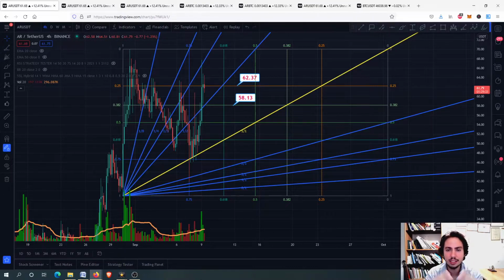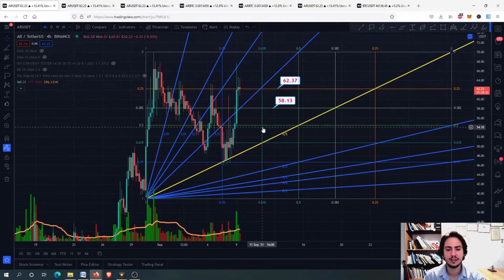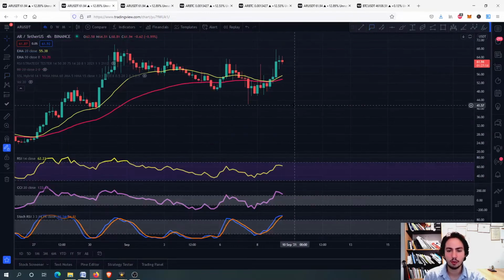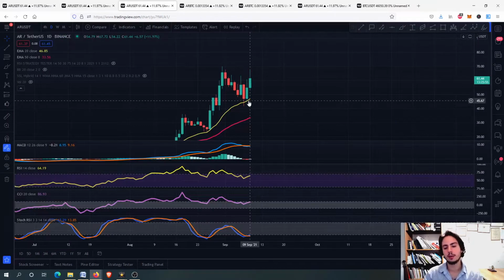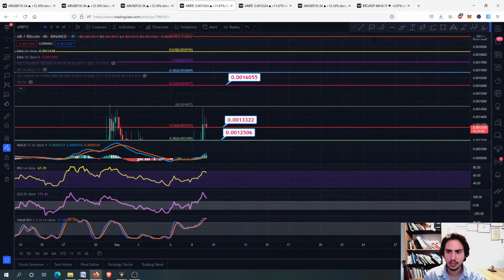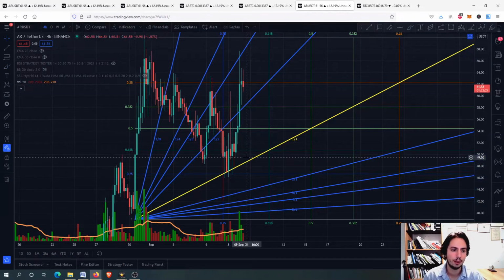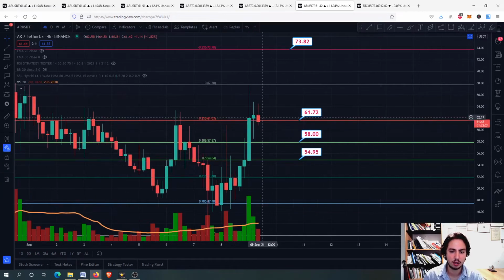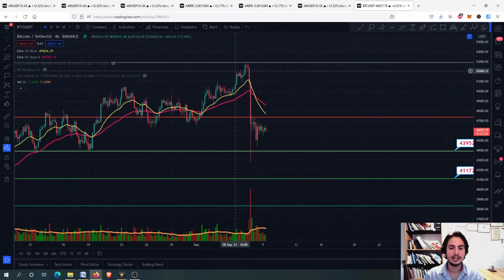ARWEAVE PRICE Prediction 2021| SO CLOSE | AR Technical Analysis! AR PRICE Prediction! AR Coin!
In this video I will provide technical analysis and price prediction for ARWEAVE(AR) in USDT/BTC(2021). Still riding the 20d EMA on the daily frame and we had the 1/1 gann fan line as a support level even after the crash. Now we are going to go to 77-80 USDT. Of course I suggest you to check the support and resistance levels I mentioned in the video so you will be sure when to buy or not. If you are a new investor in this coin then I advise you to wait till we see the price action for the next days and of course check the major resistance/support levels. But it is always your choice and of course you always should do your own research.  If you want to be more precise about your buy and sell options, then be patient and check the price action of the coin in the next days/hours. If you have bought at top then all you have to do is to wait and HODL for the future.

☕️ Join monthly subscription to take 100% profits with personal guidance, automated signal buying/selling opportunities, educational videos, personal guidance and more(You can cancel anytime you want,50 PEOPLE LIMIT)

⏱️TIMESTAMPS⏱️
0:00 intro
0:06 MACD, VOLUME, GANN BOX, GANN FAN, FIB RETR
3:00 STOCH RSI, CCI, RSI and EMAS
3:32 SSL HYBRID, Bollinger bands and MACD(1D)
4:55 AR/BTC and EMAS(4h)/ Price analysis
6:09 AR/BTC and EMAS(1D)/ Price analysis
6:27 AR/USDT and EMAS(4h) / Price analysis/ Price Prediction/ BTC CHART
9:37 Conclusion/Thank you